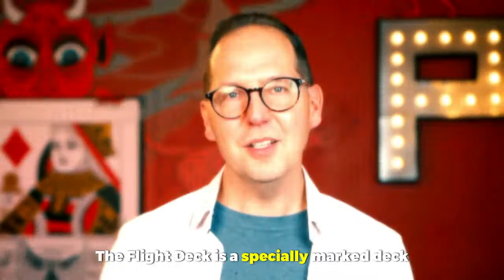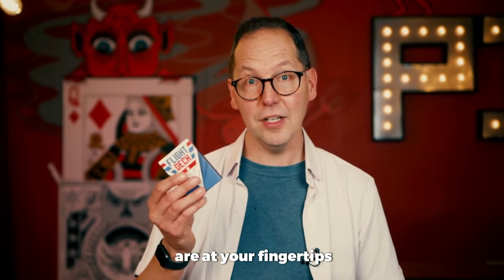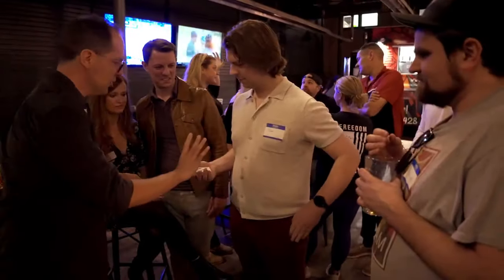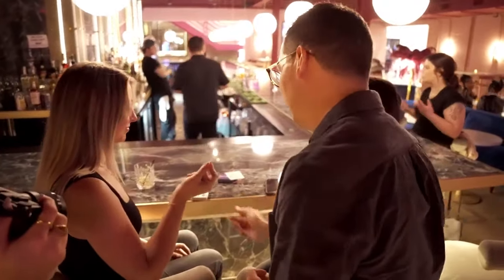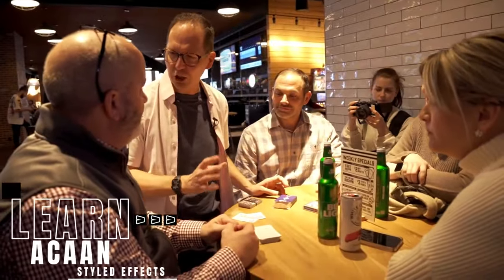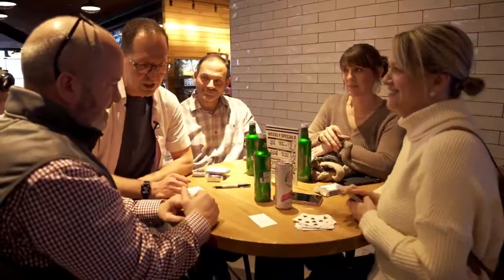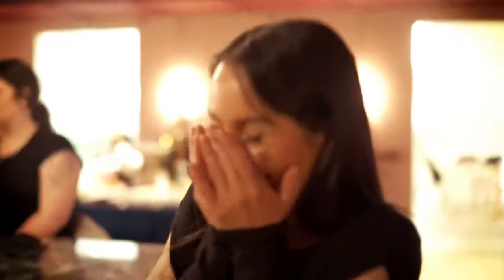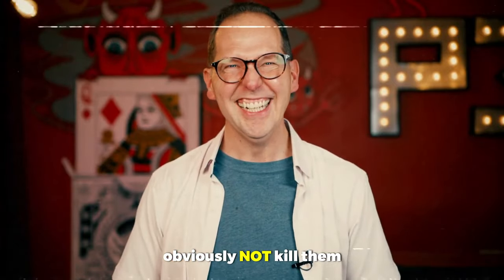Flight Deck by Steve Gore | Magicbox UK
Imagine you had perfect knowledge of where every card in a shuffled deck was. What could be possible? Steve Gore has perfected a marked deck that can make impossible effects a reality. Locate a freely chosen card in a deck your audience shuffled. It sounds too good to be true, but it’s exactly what you can do, and so much more, with Flight Deck by Steve Gore.

Flight Deck is an edge marking system built into a bordered deck that builds on the legendary GPS Deck. Every card is marked for suit and value, and a quick glance at the side of the deck tells you exactly where the cards are located. This subtle marking system flies right under the radar, but is bold enough that you can immediately identify exactly where cards are in the deck. The cards themselves are a dream to work with. Printed on UltraLux™ Stock with AquaFlow™ Coating, these cards are traditionally cut and have all custom art work.

In addition to the deck you get a full tutorial with Steve Gore. He teaches multiple routines, including an amazing card at number, an impossible sandwich routine, and all of the details about the deck to take you from marked card novice to edge work pro. With this deck as your new every day carry, miracles will be possible. The sky is the limit when you perform with Flight Deck by Steve Gore.

"Flight Deck is easy to use as the system is spread out on two sides not just one. Makes practice and execution a breeze." - Angelo Carbone

"Love love love Flight Deck. Steve’s brilliant design makes it so so easy and fast to read on TWO sides!" - Blake Vogt

"We sat at a table in South Tyneside and Steve fooled me With this deck!" - Markobi, current FISM champion of card magic and Fooler of Penn & Teller

"I've always loved the GPS deck and the possibilities to create miracles beyond any other normal deck in use. Flight Deck improves on this eco system and is an even easier and a more robust solution. A no brainer for me to use. I look forward to frying my audiences with the impossible." - Ian Barradell

"I loved the GPS deck by Steve Gore and used it a lot and also encouraged everyone that I know to use it.  I can’t wait to use Steve’s new creation: the Flight Deck" - Lior Manor